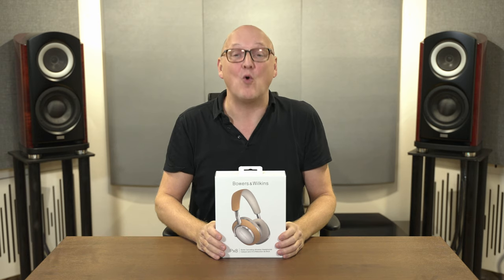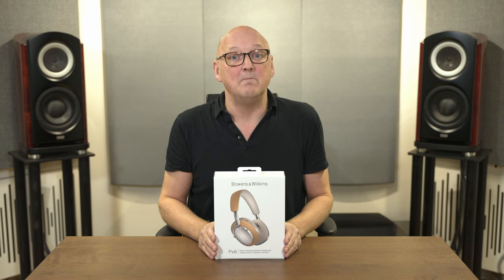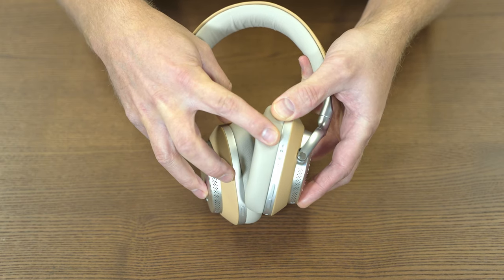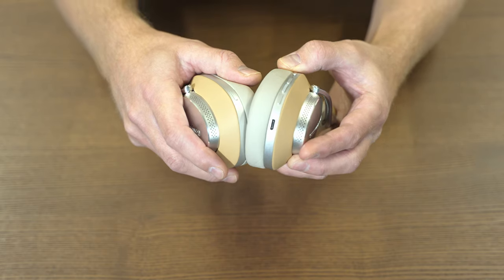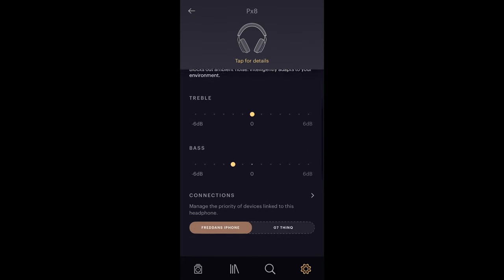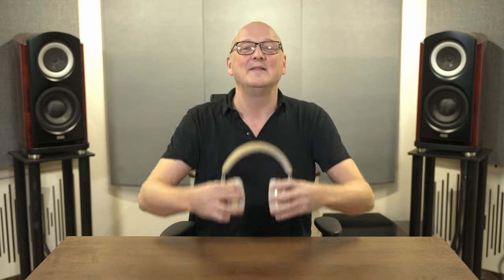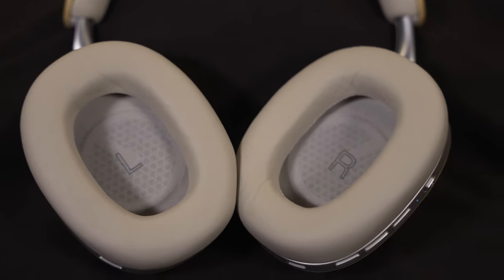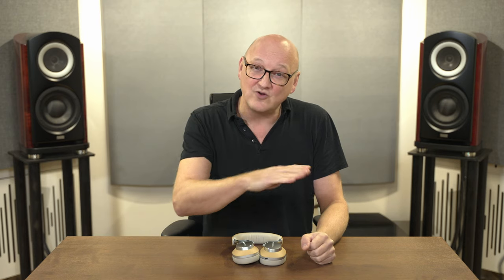Bowers & Wilkins Px8 | Worth the money?!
Immersive Sound Tech tests the new Bowers & Wilkins Px8 with built-in active noise cancelling, fast Bluetooth connectivity, and great sound.

Spoiler alert…life's too short to not own a pair of great-sound headphones!

Justin Timberlake – "Blue Ocean Floor"
Damian Rice – "The Blower's Daughter"
Tingsek – "The Fiddlers"
Marilyn Mazur – "Like a Lover"
Yosi Horikawa – "Stars"
Wildheart – "We Made up a Dream"
HNNY – "Montara"
Bronson – "Know Me (Cassian Remix)"
Kx5, Deadmau5 – "Escape"
Rihanna – "Stay"
Iron & Wine – "Naked As We Came (Album)"
Leif Vollebekk – "Big Sky Country"
Daniel Kadawatha – "The Return Home"

Just got a big one making the list… 😉

And I'd love to know about your favorite 'headphone' tracks. Please post them in the comments. 🙏

00:00 - Intro
00:55 - History of Bowers & Wilkins
02:23 - Design and features of B&W Px8
07:55 - The importance of breaking in new headphones
10:01 - How do they sound?
16:28 - On the technical side
18:13 - How do they sound over Bluetooth?
22:28 – Analogue connectivity
23:20 - The quality of the active noise cancelling – ANC
24:05 - Wrapping up